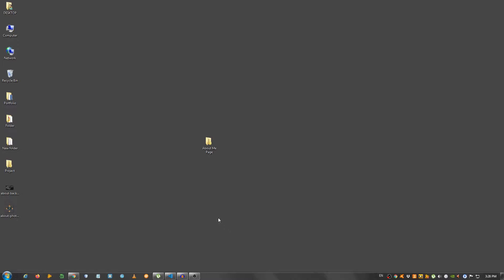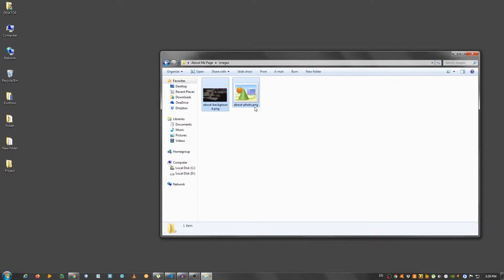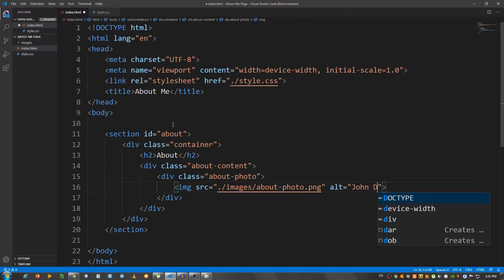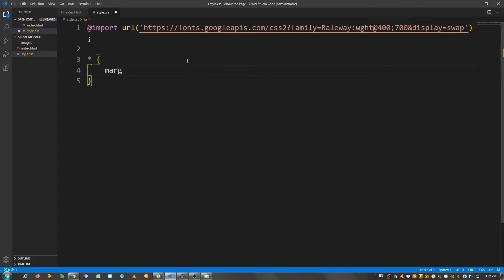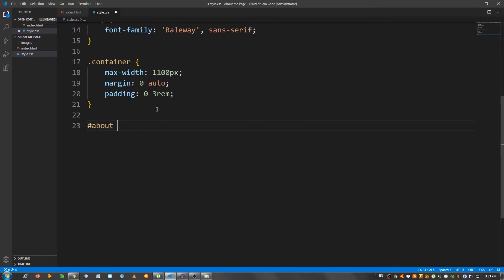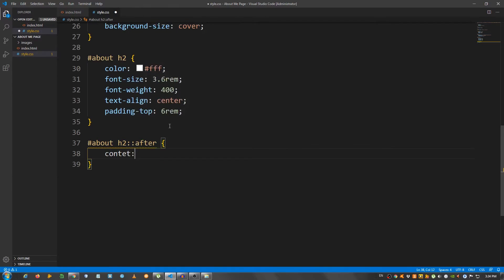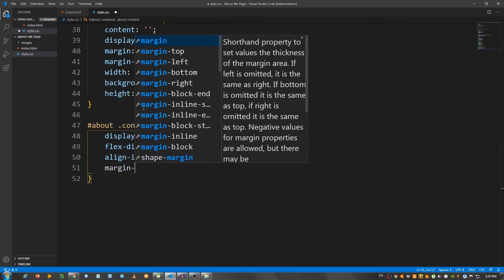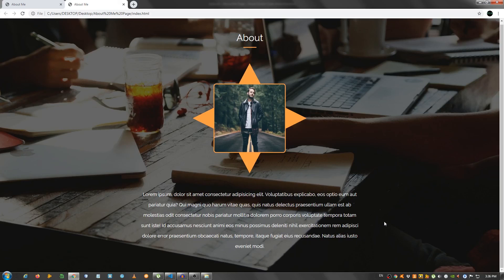How To Make an About Me Page With HTML And CSS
In this video I show you how to a create a cool about me page with HTML and CSS.

about me page html css
about me page
about me page html
about me page css